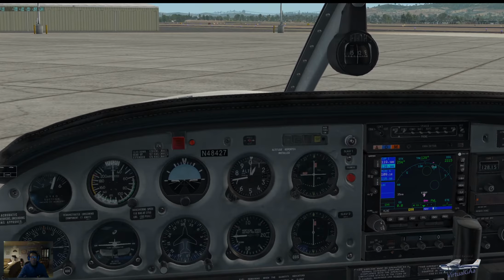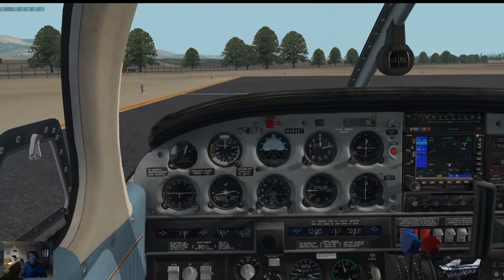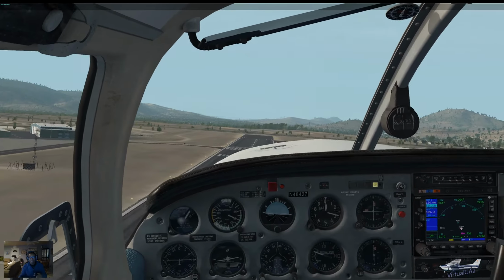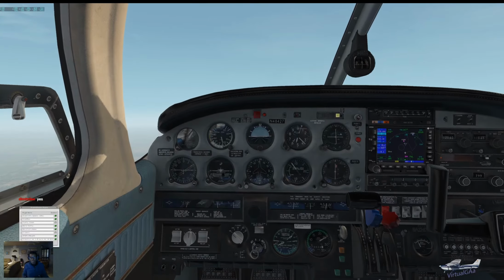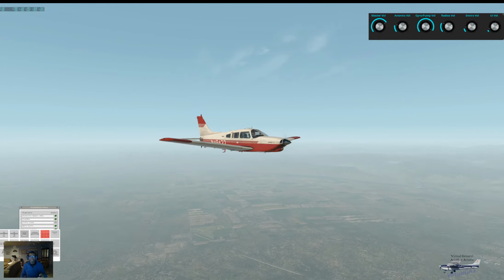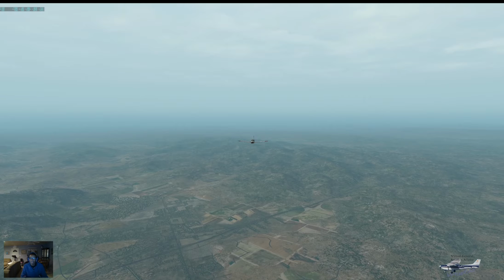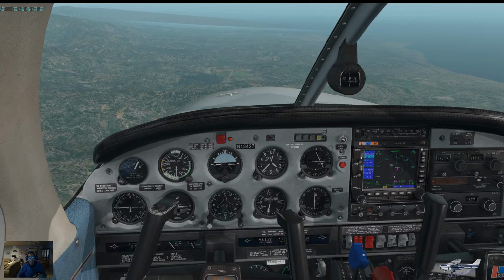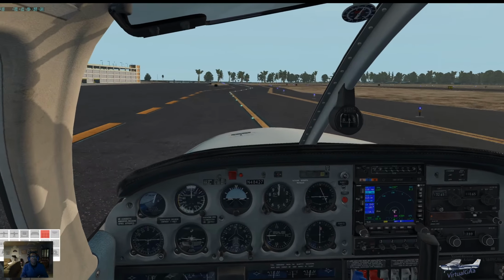X Plane 11: JF Piper Arrow Turbo - KSBP to KSBA (San Luis to Santa Barbara PilotEdge)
An uneventful flight (just the way I like it) from San Luis, Ca. to Santa Barbara, Ca. (KSBP to KSBA) on the PilotEdge network.